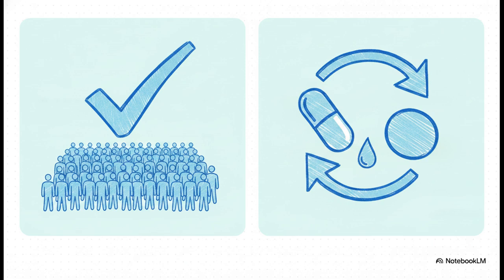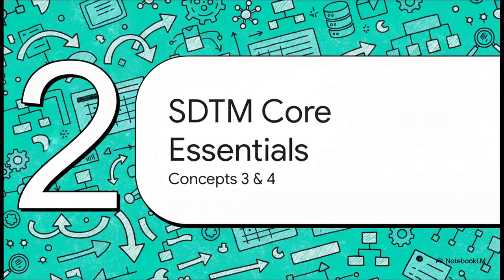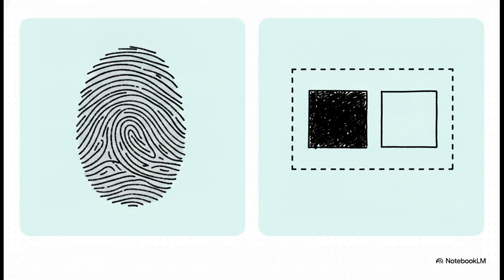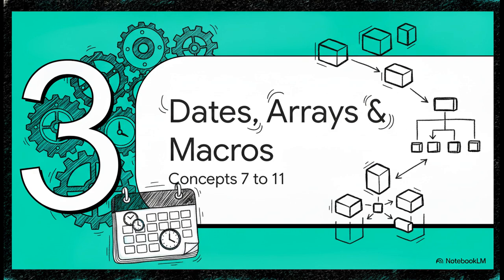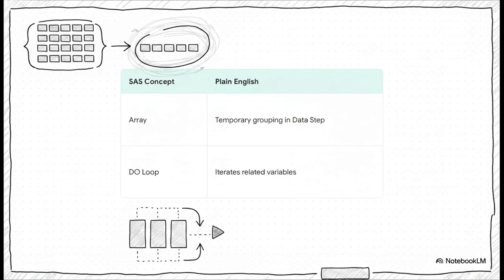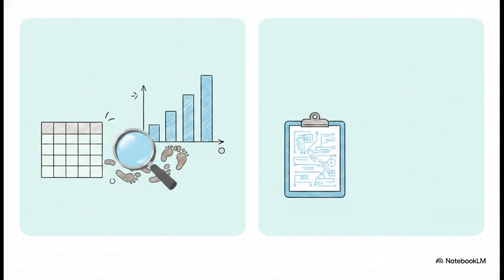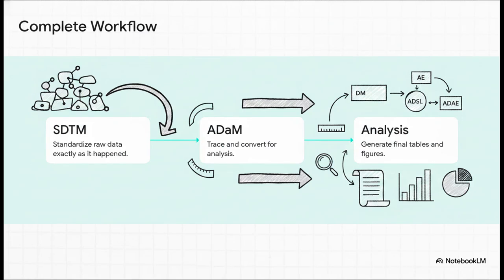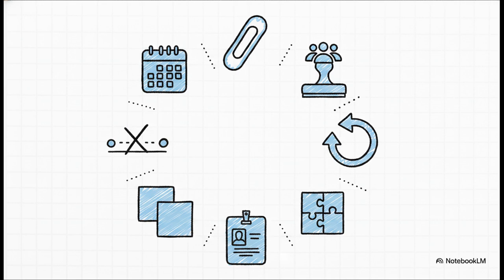Clinical SAS Cheatsheet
This video breaks down the foundations of clinical trials programming, SDTM, ADaM, ADSL, ADAE, Study Day, ISO 8601 dates, SUPP domains, SAS macros, arrays, PROC SQL, and LEFT JOIN in one clear, beginner-friendly cheatsheet.

You’ll learn:

Why Phase III trials matter
How crossover studies work
The difference between SDTM and ADaM
Required vs expected variables
Why there is no Study Day 0
How ADSL and ADAE are structured
What TRT01P, TRT01A, and TRTEMFL mean
How VARIABLE_METADATA, macros, arrays, and SQL support traceability

This is useful for:

Clinical SAS beginners
SDTM and ADaM revision
Clinical programming interviews
Foundations of Clinical Trials Programming Knowledge Badge preparation
Anyone moving into clinical data programming

Use this video together with the official SAS Learning material and hands-on practice.

Save the video, revise the cheatsheet, and follow resetwithSakshi for practical Clinical SAS lessons, code examples, and portfolio-ready projects.